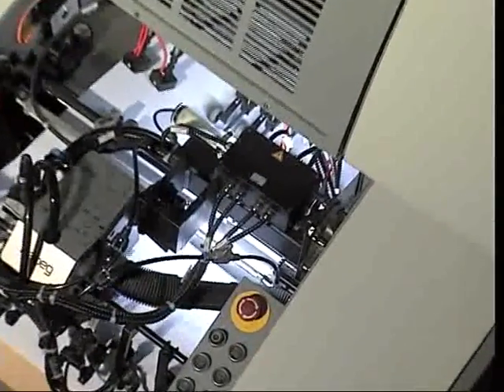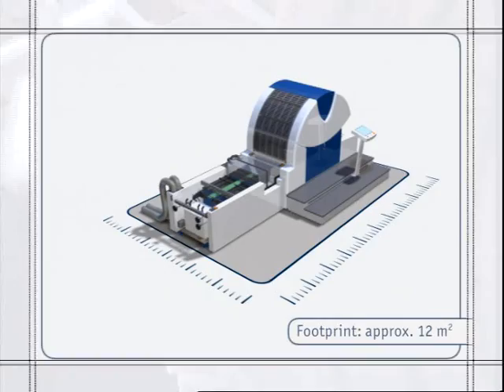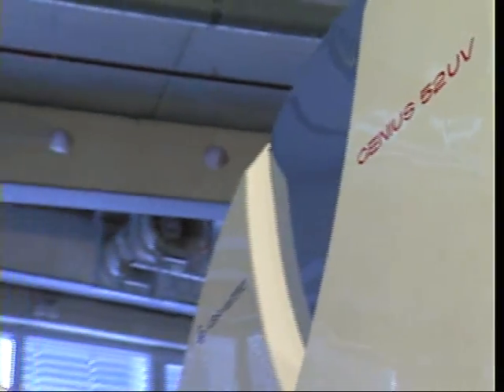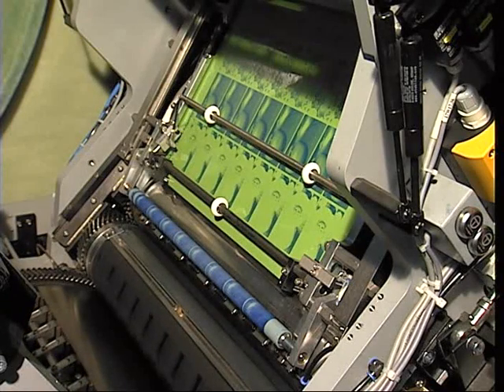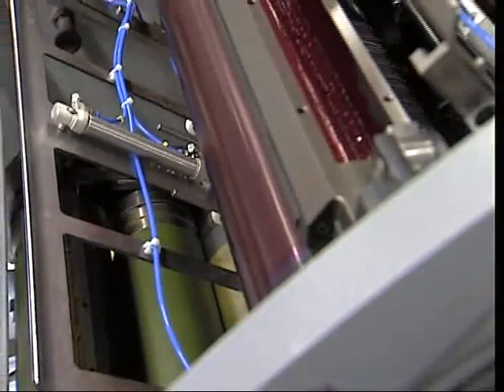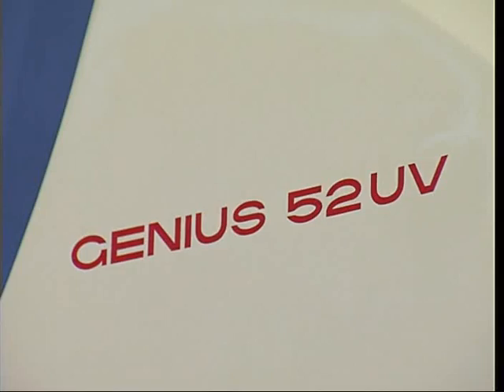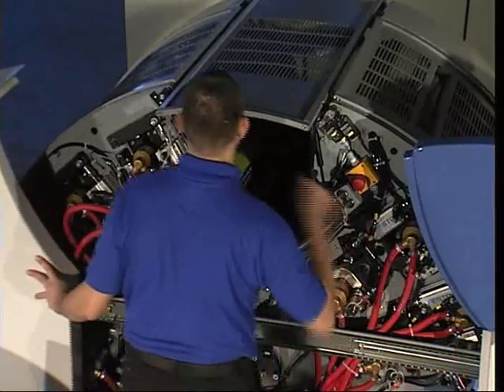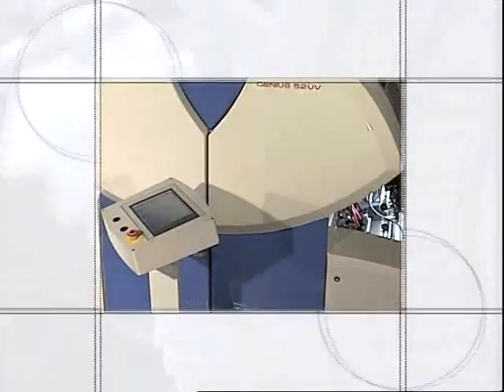Genius 52 UV (en)